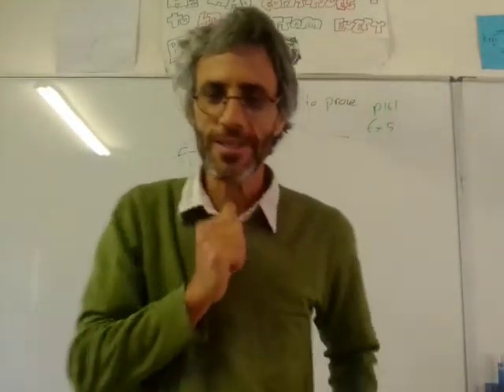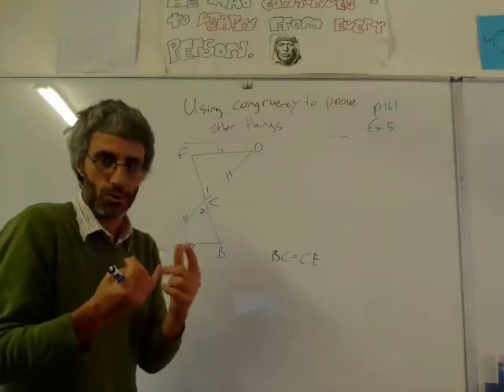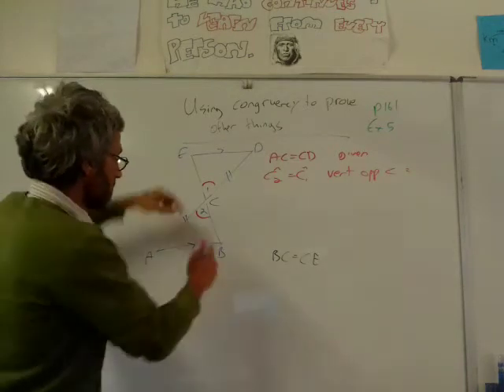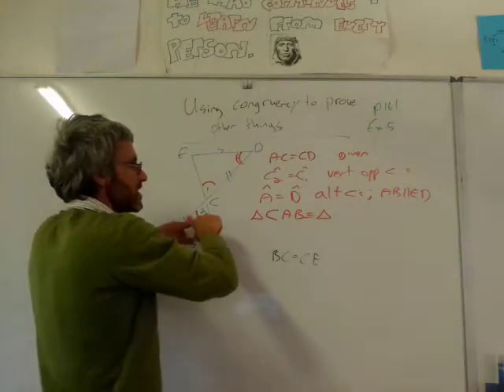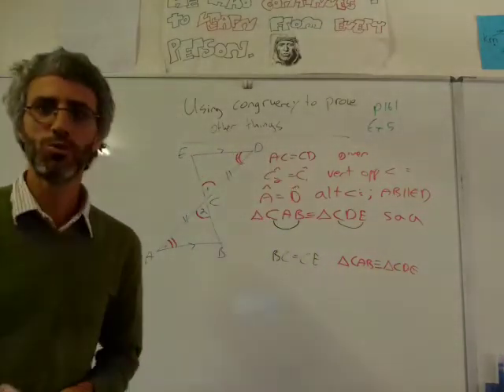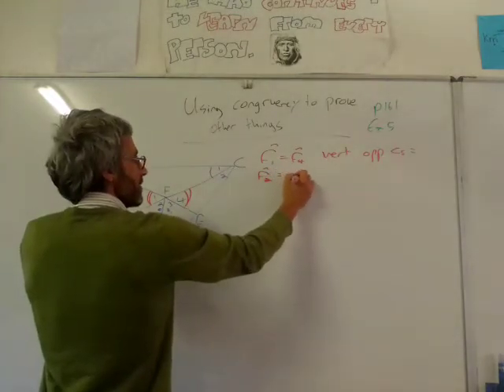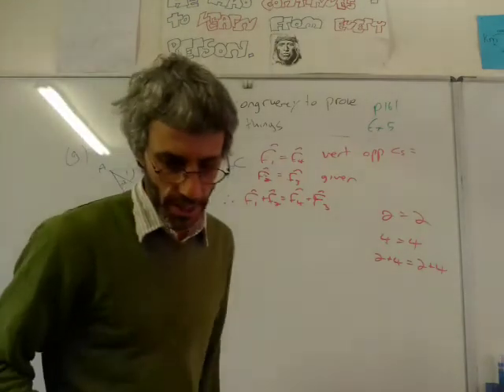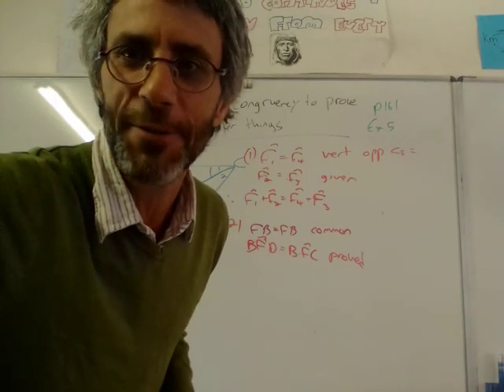grade 9 using congruency part 1